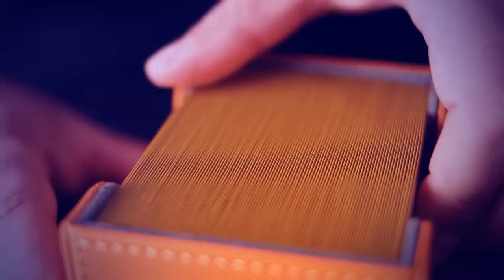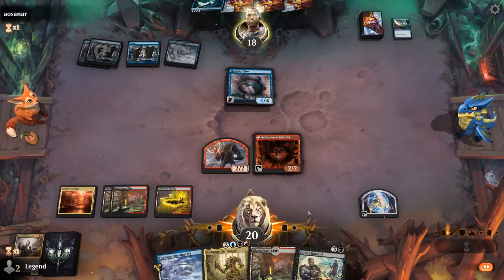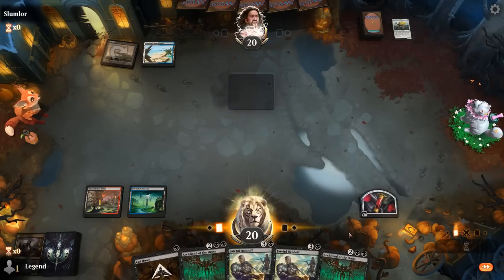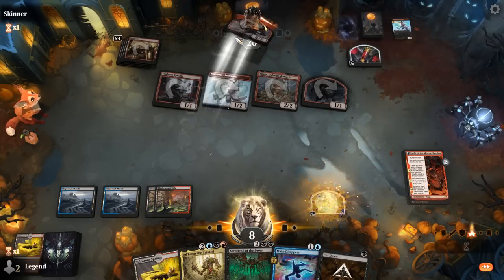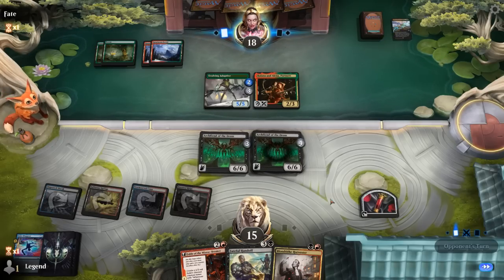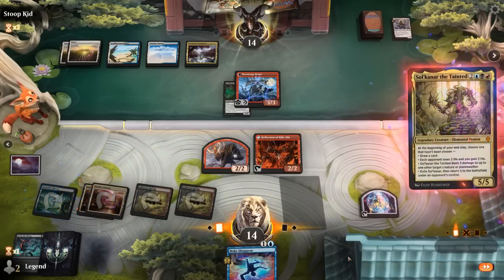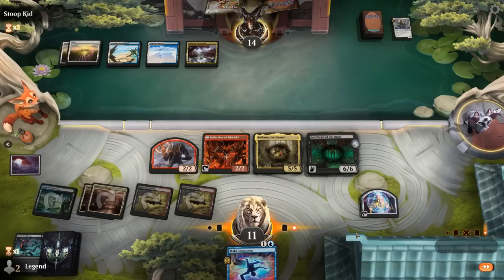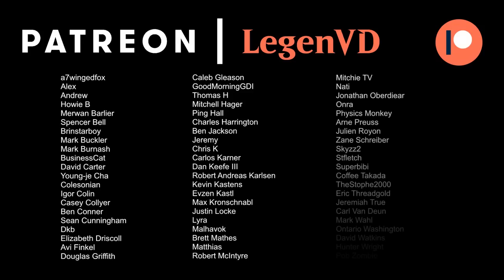Demon Handoff - Phyrexia Standard - MTG Arena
Magic: The Gathering Arena deck tech & gameplay with a Blue/Black/Red or Grixis demon deck, featuring Archfiend of the Dross, Sol'Kanar the Tainted and Fateful Handoff from Phyrexia All Will Be One in Standard.

00:00 - Deck Tech
03:34 - Match 1
11:13 - Match 2
15:52 - Match 3
20:55 - Match 4
24:50 - Match 5
31:10 - Match 6
36:17 - Match 7